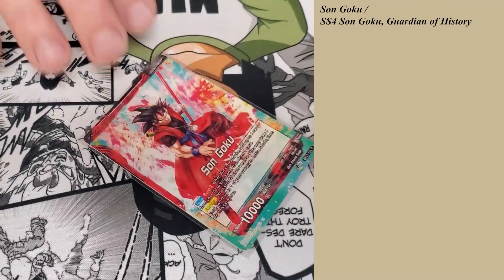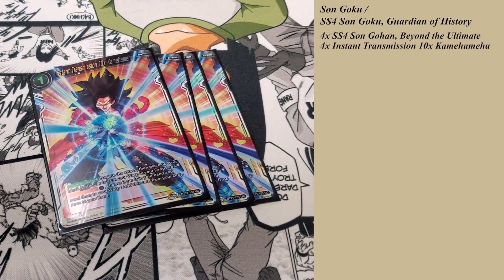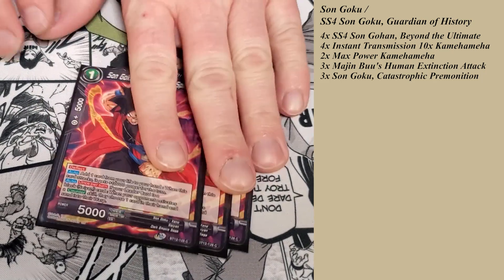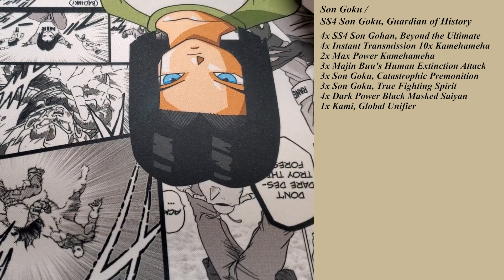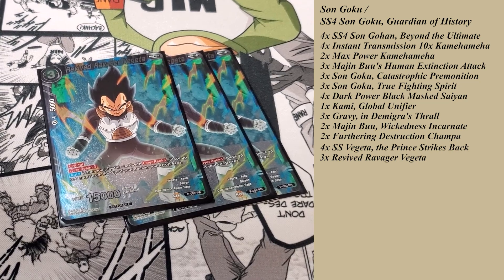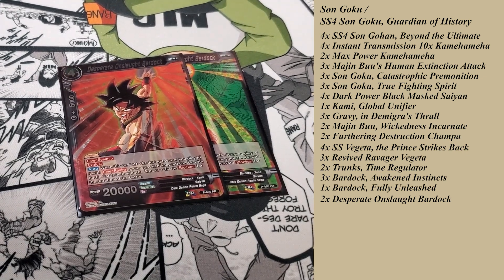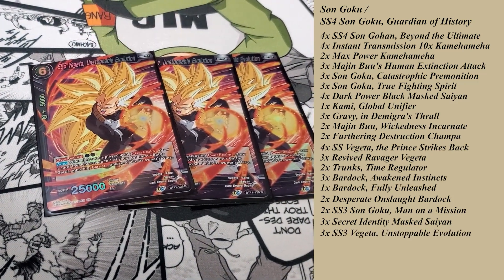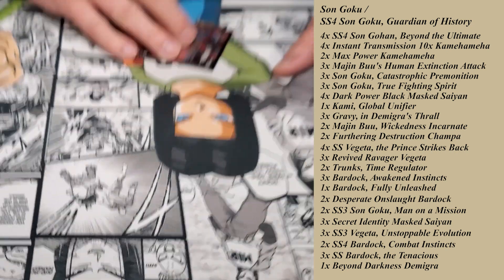SS4 Son Goku : Xeno (B) | Dragon Ball Super TCG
We got Seth with his Xeno Son Goku deck Profile